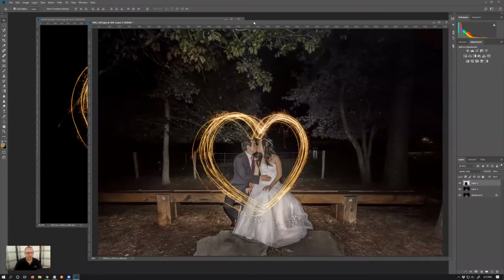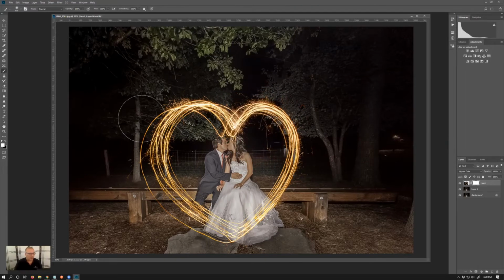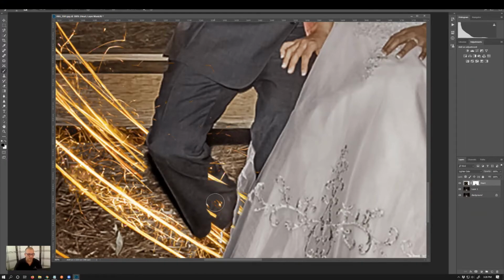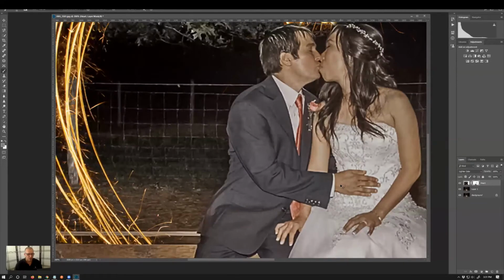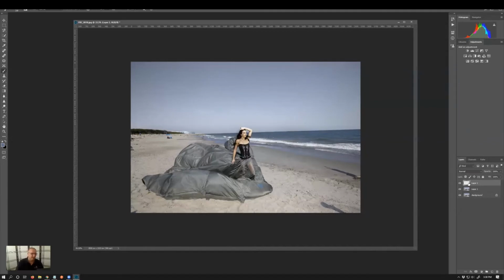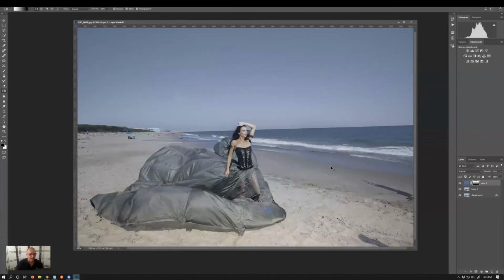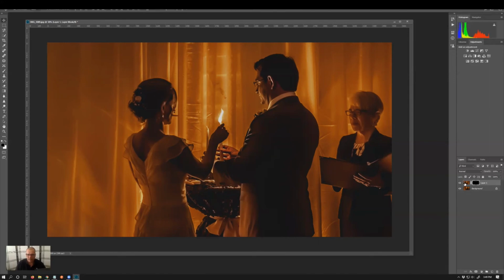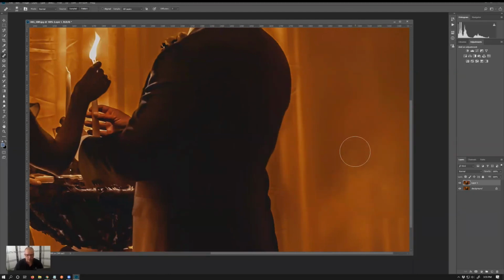Photoshop Layer Mask Made Easy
In this video, we're going to look at 3 scenarios where I use layer masks.
1 - Adding elements to an image
2 - Change/accentuate sky colors
3 - Removing distractions from an image
This video doesn't assume you know anything about Photoshop Layer Mask.